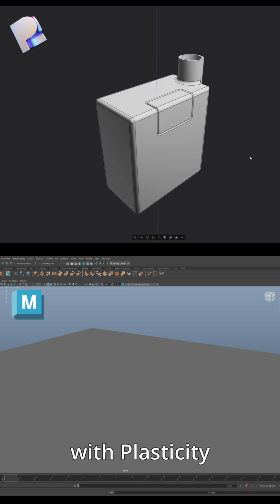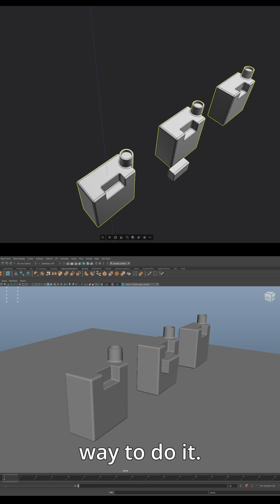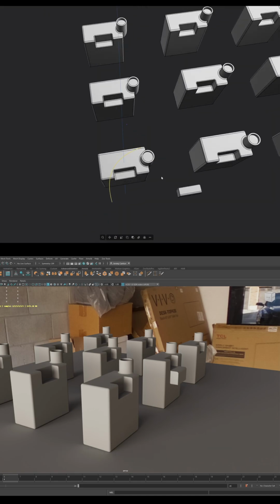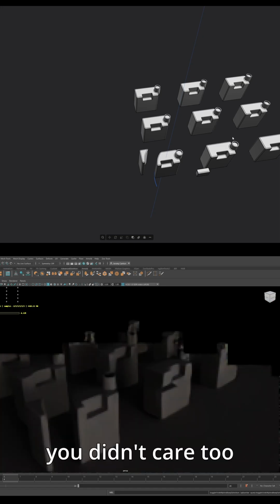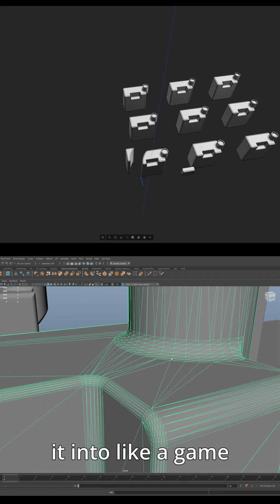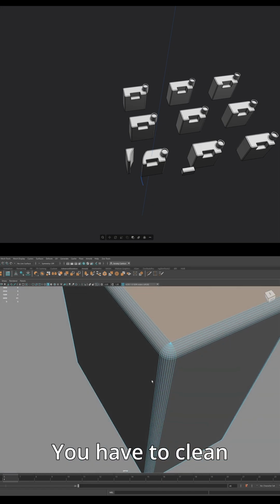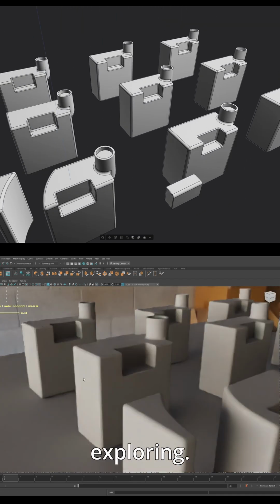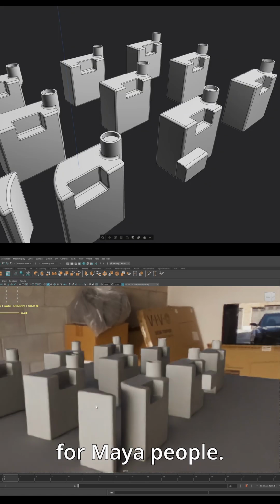Plasticity Maya Bridge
Plasticity Maya Bridge is a plugin for Maya by @CaptainWobblyPeg that sends your CAD models directly to Maya viewport in real-time. My favourite part is that you can model while using Arnold GPU preview for realistic lighting. It costs $10 USD and you can get it